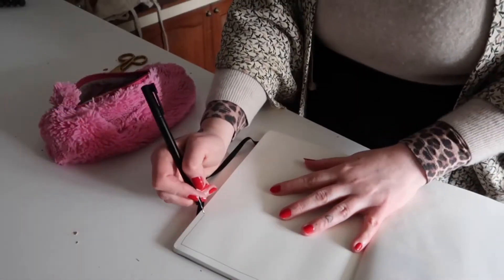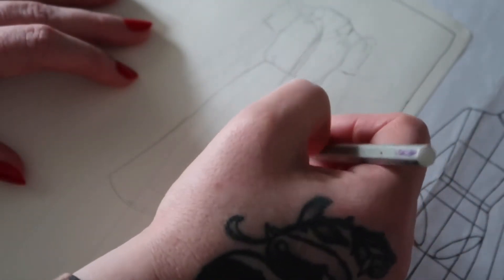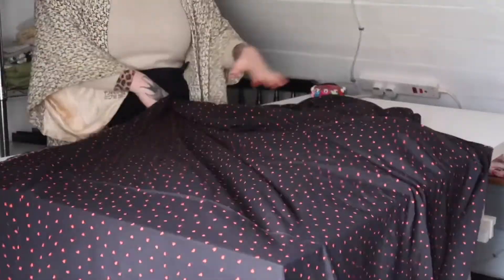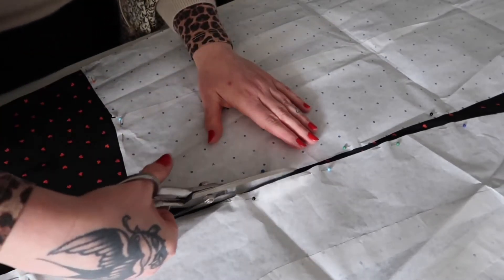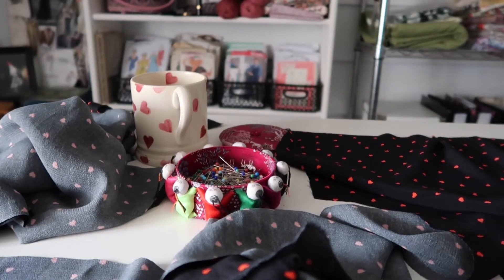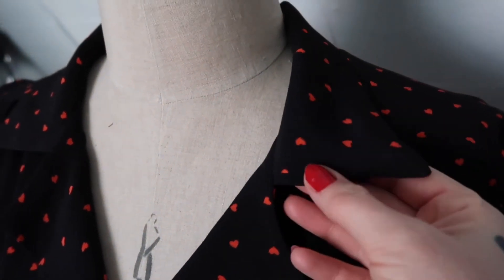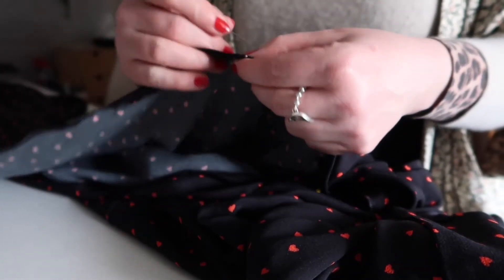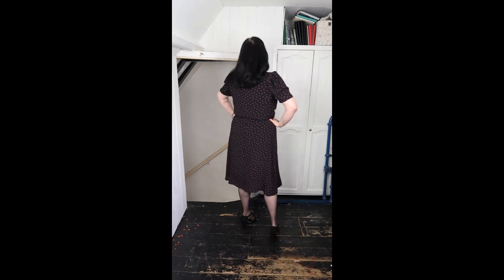The 1930's Shirt dress ~ PATTERN HACK a blouse pattern into a SHIRT DRESS ~ VINTAGE Sewing TUTORIAL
Today I’m making a 1930's style shirt dress using Simplicity 8447 and some self drafted patterns. I'll be doing a pattern hack of the blouse and turning it into a vintage style shirt dress which is something I've wanted in my wardrobe for a long time.

Along with the blouse pattern pieces from this much used Simplicity pattern, I also use the skirt pattern from my 1940's bondage dress which you can find here ~

The lovely heart print fabric is from Missy Mop Fabrics which I bought as a remnant but you can find lots of other gorgeous vintage style fabrics in her shop ~

For lots of vintage inspiration, head on over to these boards on my Pinterest ~

You can find Simplicity 8447 here if you don't already have a copy ~

Thank you so much for spending time with me today in my little cottage by the sea and if you’ve enjoyed this video and haven't already subscribed, then I’d love it if you subscribed and joined me for more sewing adventures! Your support means the world to me!

Each month you get access to an exclusive sewing and/or pattern drafting tutorial with all supporting resources, my top tips, sneak peeks and much, much more!  Come on over and join me for a sewing adventure!